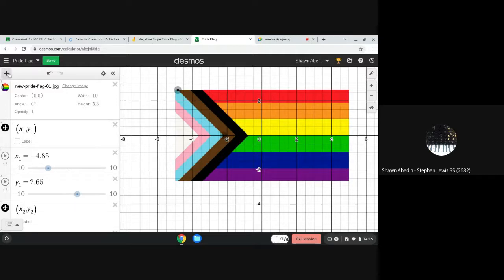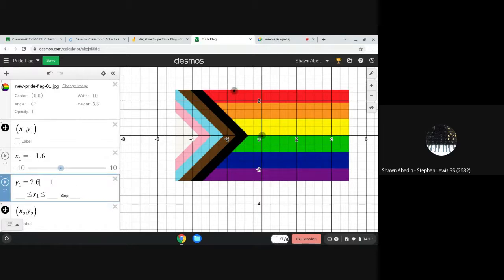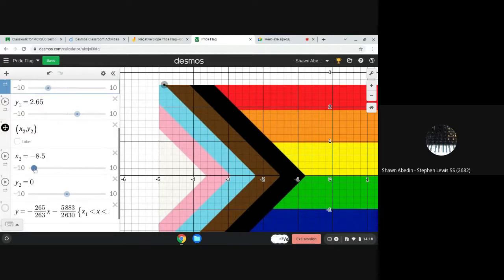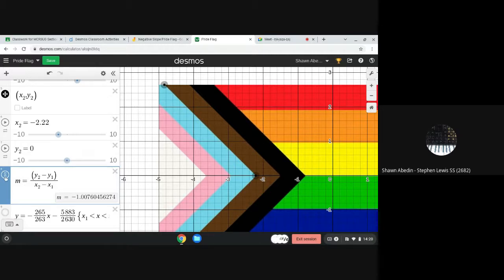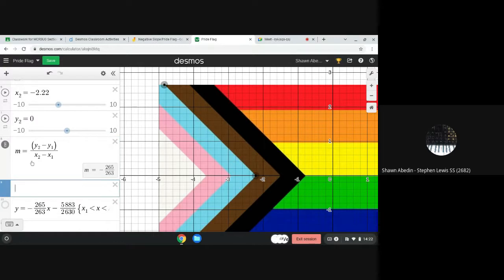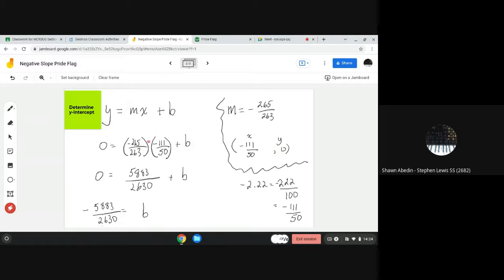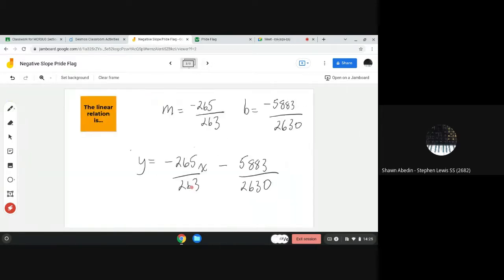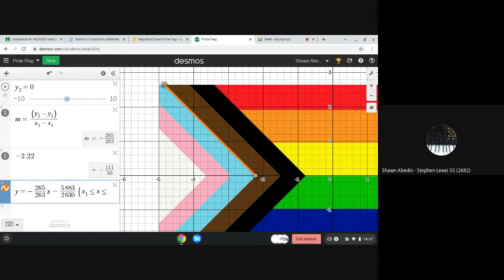Modeling a Line Segment with a Negative Slope from a Flag in Desmos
This video tutorial will help MTH1W0 students learn how to model a line segment with a negative slope from a flag on desmos.